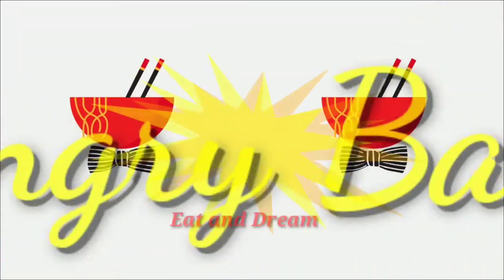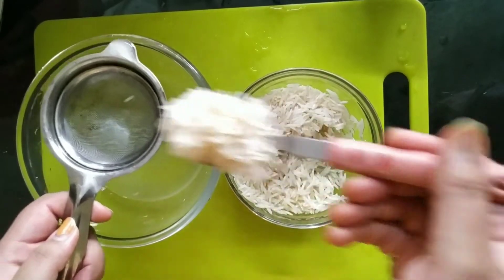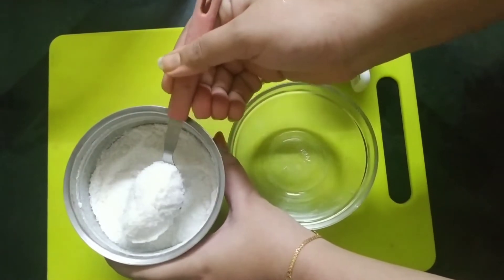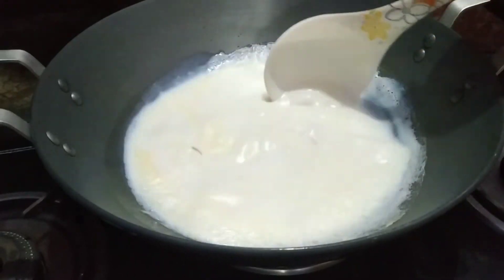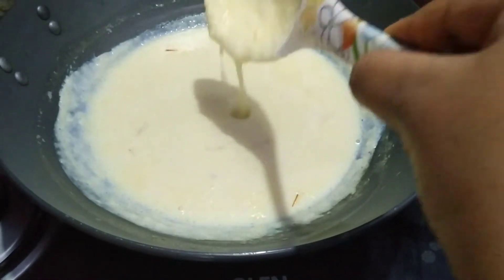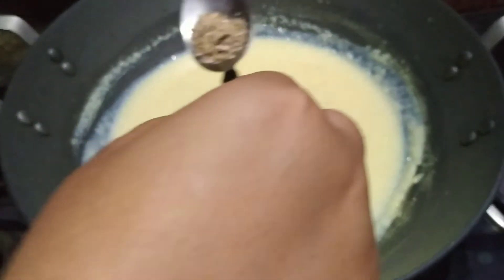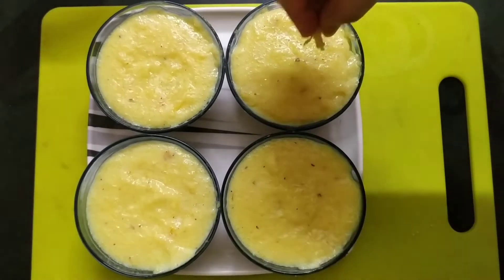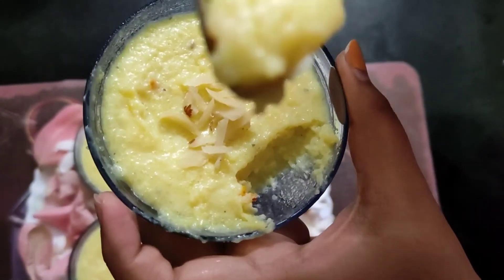PHIRNI RECIPE || FIRNI || PERFECT KOLKATA MUGHLAI STYLE RICE PUDDING || RAMZAN & EID SPECIAL RECIPE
Phirni also called as firni is a classic Indian sweet pudding that is a must in North India on festive occasions or special celebrations like Diwali as well as for Karwa Chauth Festival.
Phirni has a lovely aroma from the basmati rice and using aromatic ingredients like saffron, rose water or cardamom powder. Adding nuts like almonds or pistachios make it more rich and flavorful.

Firni is traditionally served in small earthen bowls called as Shikoras. These earthen bowls absorb the extra moisture and liquids and make it more thicker. They also infuse the rice pudding with an earthy aroma.

Phirni is a much loved North Indian sweet pudding besides Rice Kheer and Vermicelli Kheer.